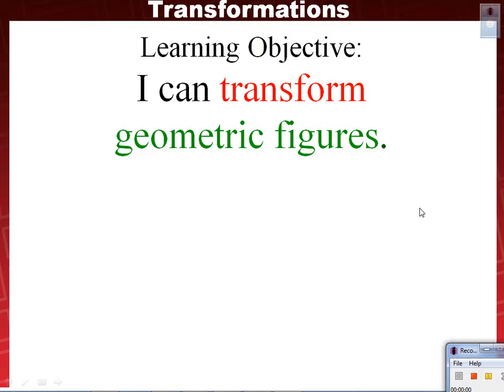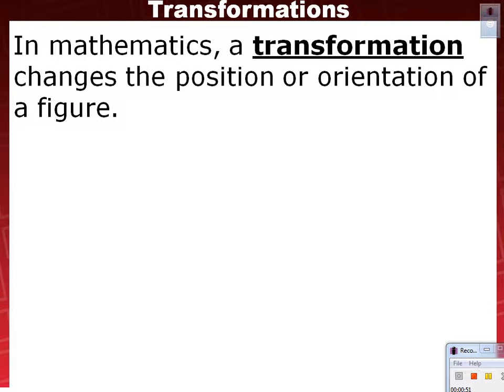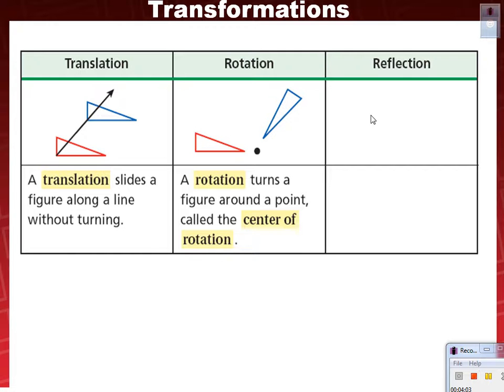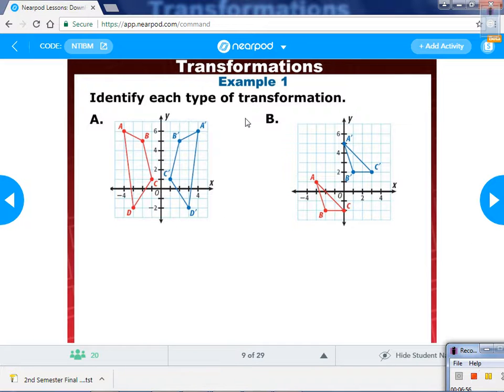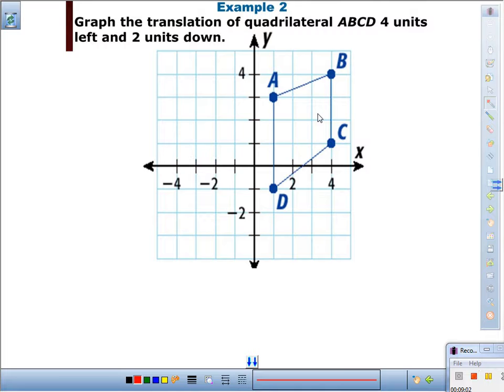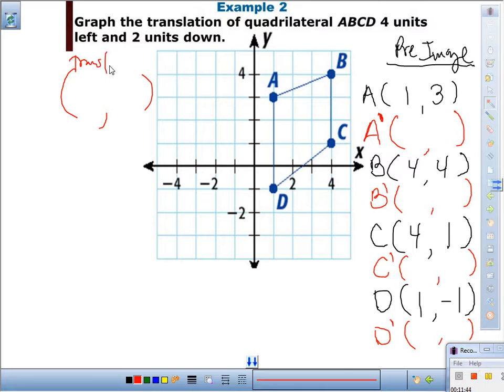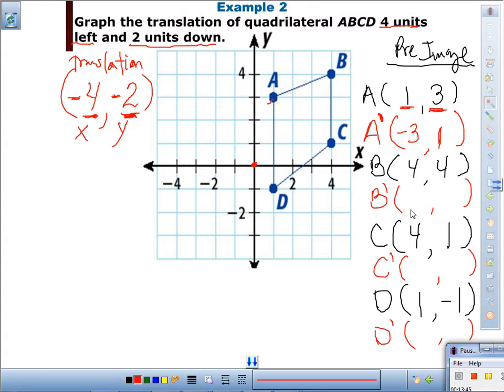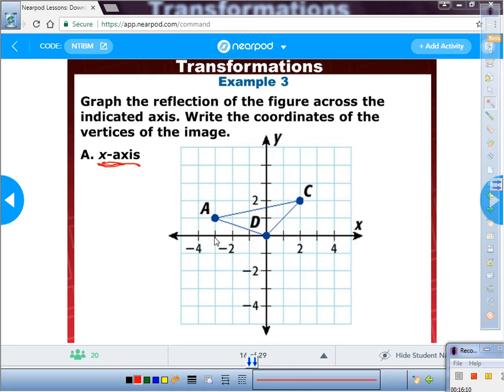Mr. Q's Transformations